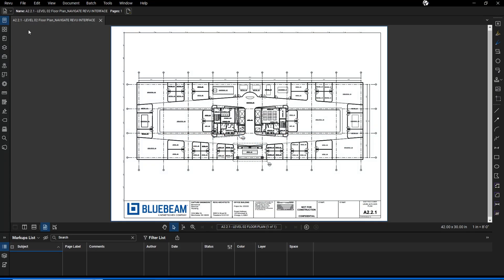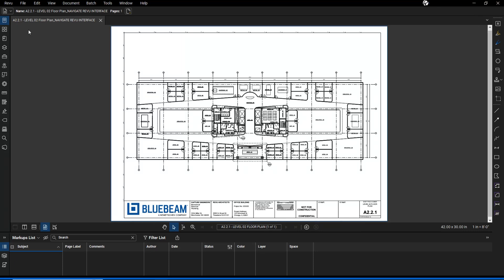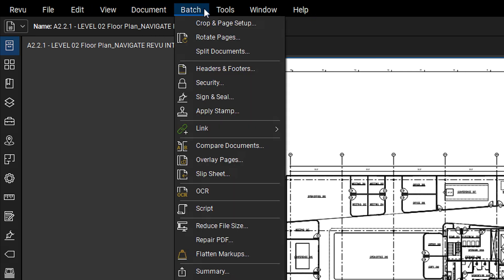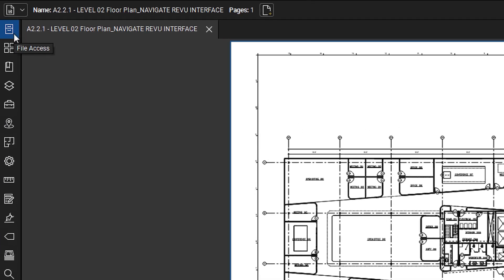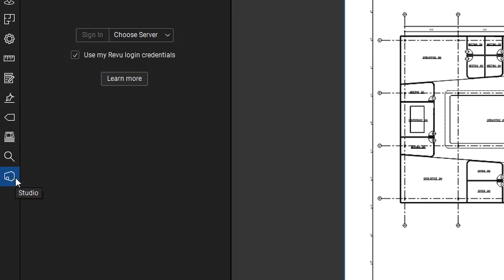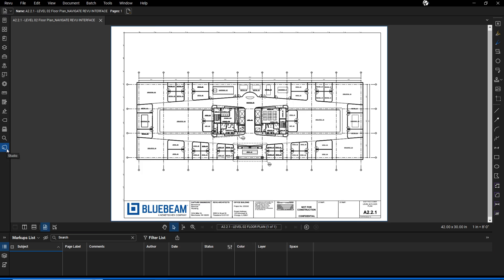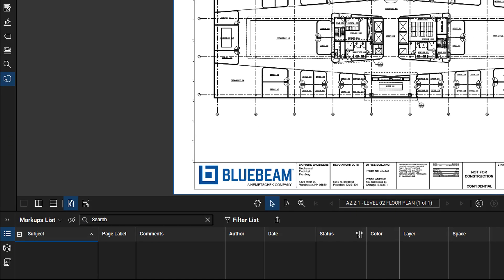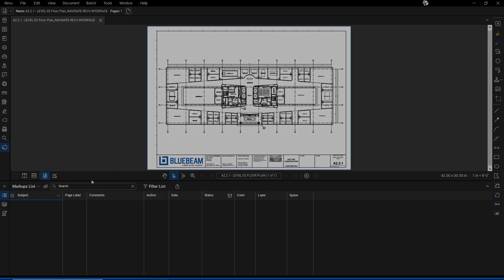Bluebeam Revu: How To Navigate The Interface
Today, we'll show you how to navigate the interface in Bluebeam Revu!

Head over to university.bluebeam.com to learn more!